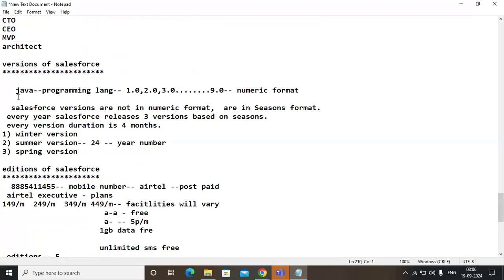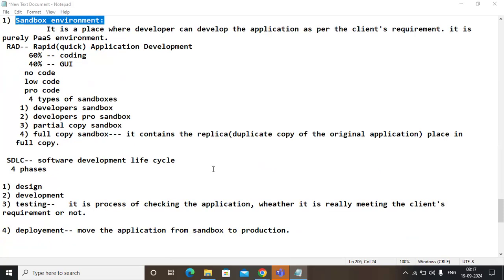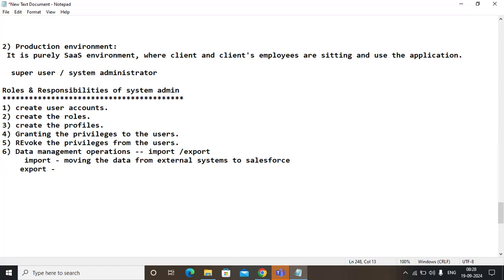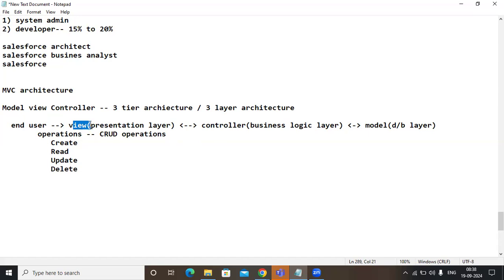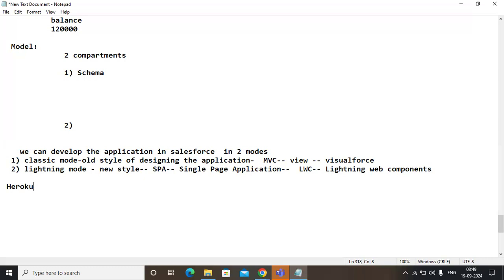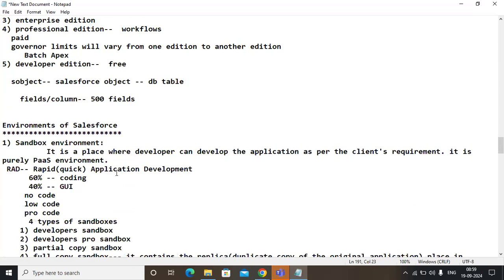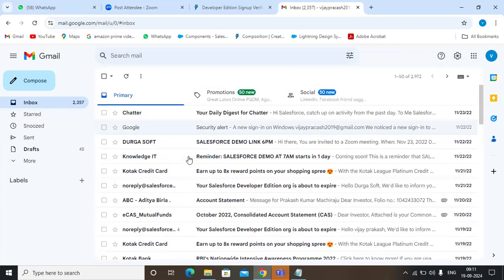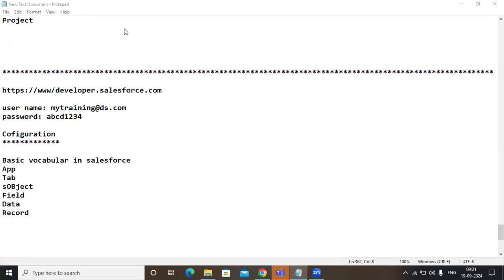SALESFORCE CRM tutorials || Demo - 3 || by Mr. Sai On 19-09-2024 @8AM IST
SALESFORCE CRM (Admin, Development, Integration, Lightning) tutorials || Demo - 3 || by Mr. Sai On 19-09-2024 @8AM IST
Java tutorial by durga sir